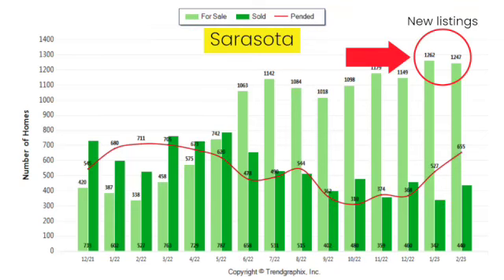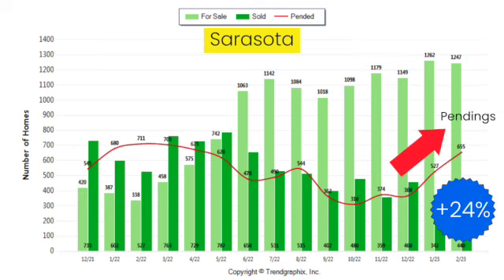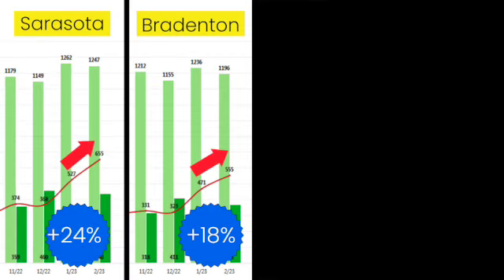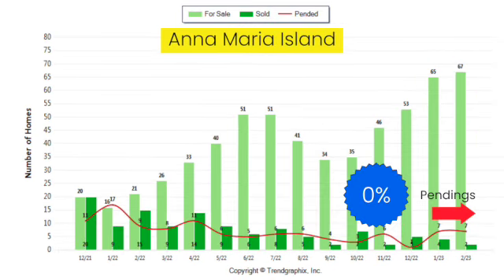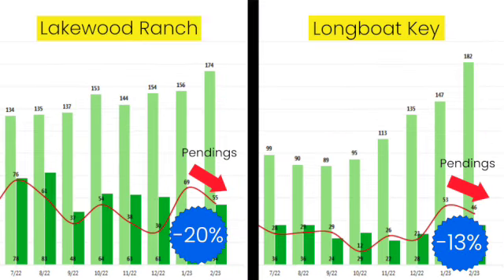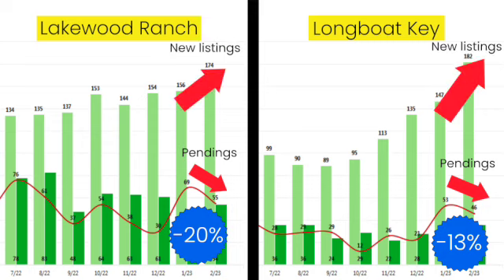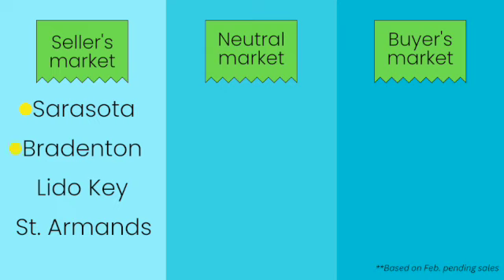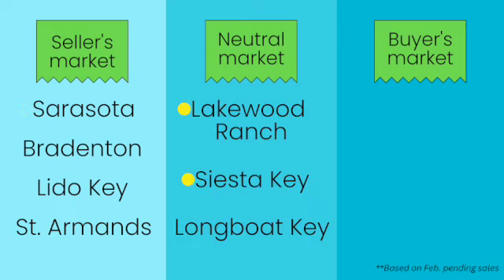Market Minute: How is the Sarasota housing market? (Feb. 2023) 🏠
"Pendings", "pending sales" and "properties going under contract" are different verbiage for the same thing.  You'll hear those terms interchanged in this video.  This week, we'll look at pendings to determine how active the market is in various locations around town.